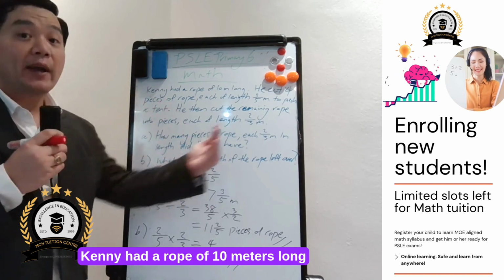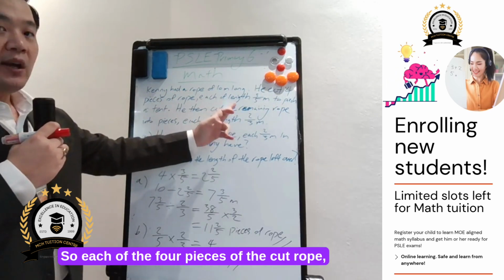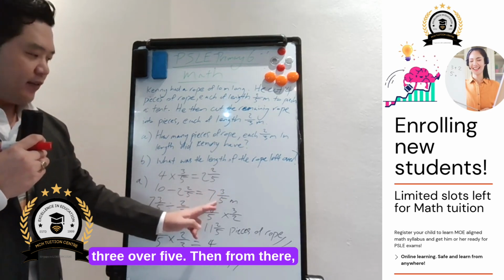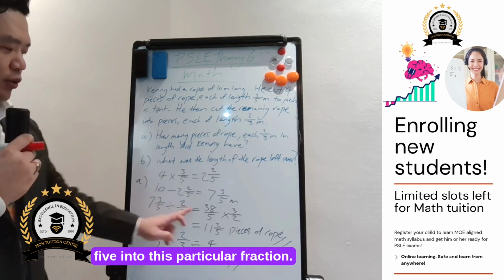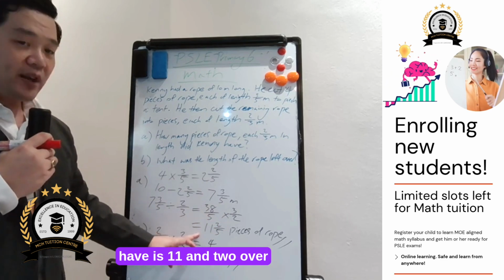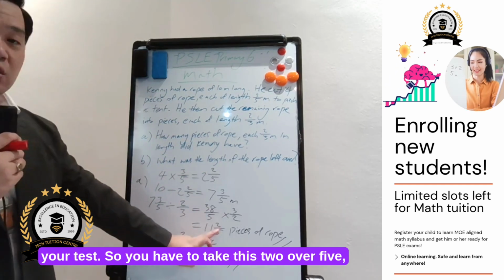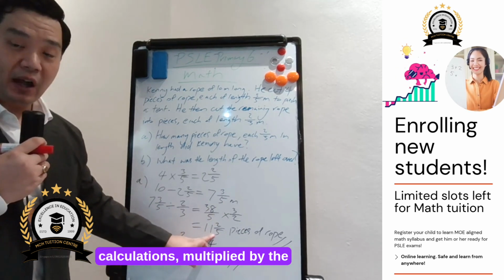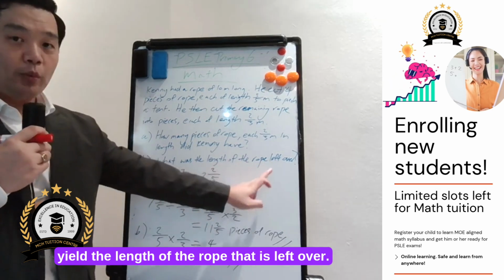Fractions - Remainder Math Problems for PSLE Primary 6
In this video, we share about Fractions - Remainder Math Problems for PSLE Primary 6.

Sign up as an instructor for free and start to create and monetize your live or recorded courses!